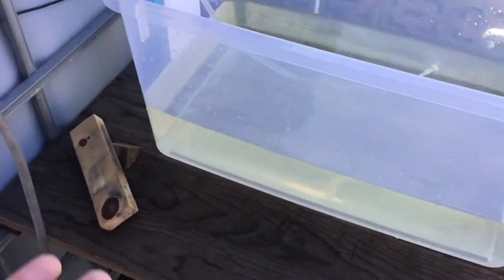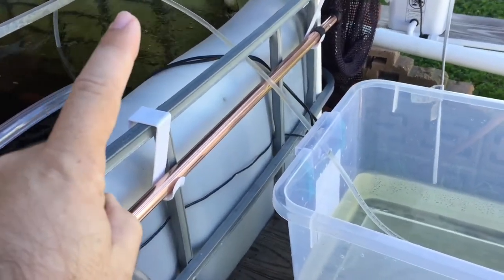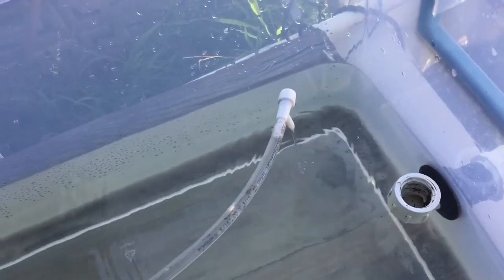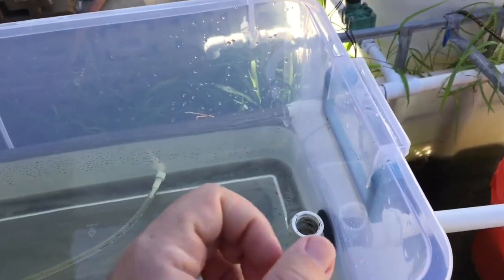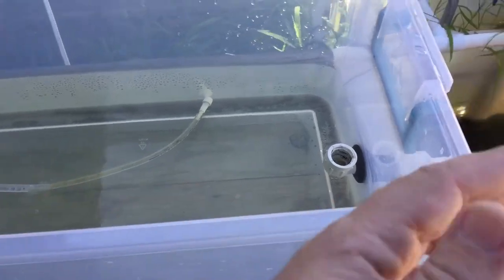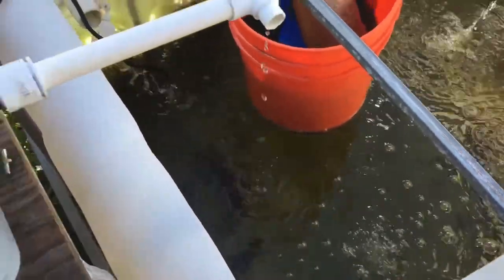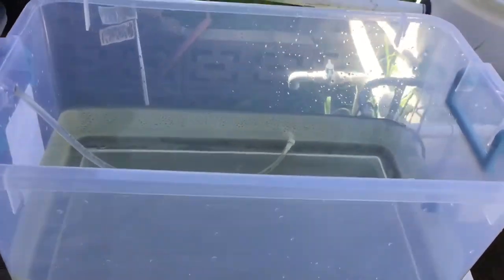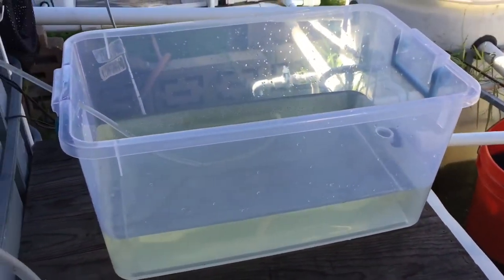Daphnia Culture 1! - Automatic Water Changes!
I’m really wanting to start this culture to actually sell different cultures and one of the things I was thinking about was not having to do water changes so often. The idea behind this is to do automatic water changes so let me know what you guys think:)